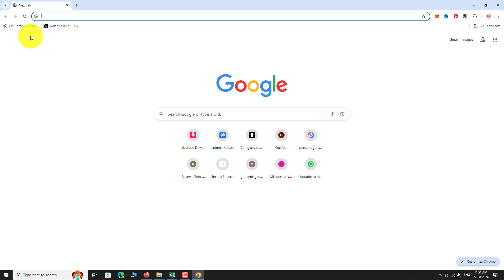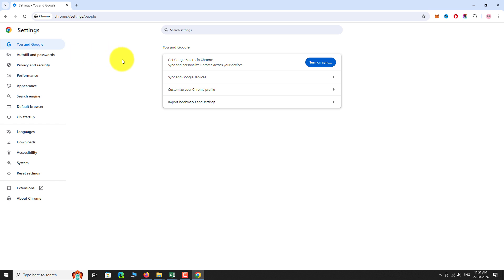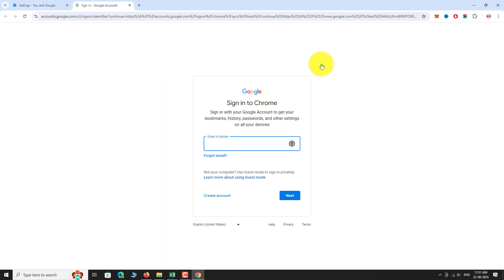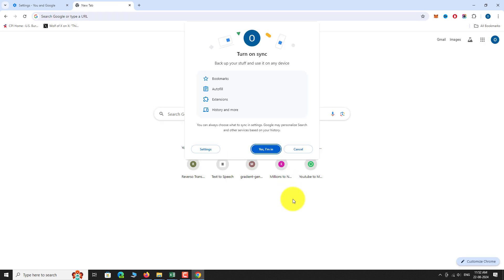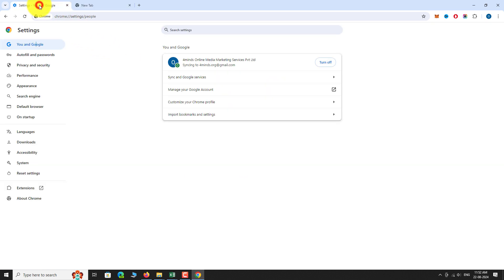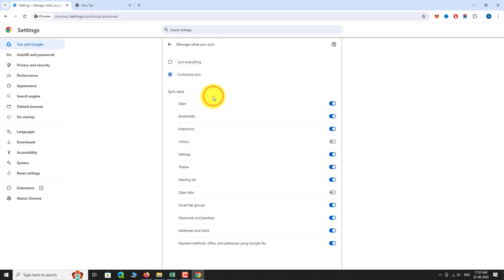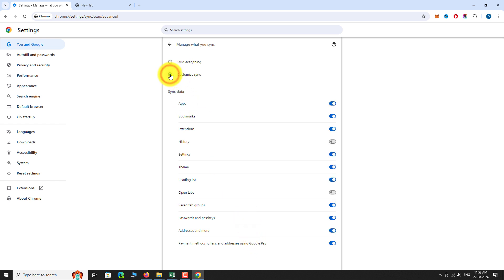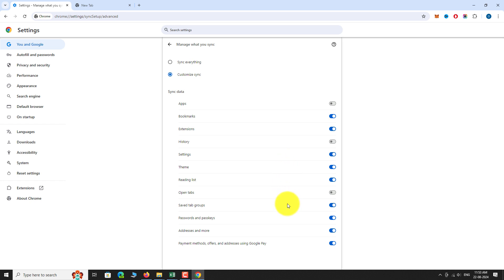How to Sync Your Google Account on Google Chrome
0:00 Subscribe to Our Youtube Channel and Press the Bell Icon for Latest Updates
0:05 How to Sync Your Google Account on Google Chrome?
0:08 Open Google Chrome Browser on Your Computer.
0:13 Click on the 3 Dot Icon Located at the Top Right Corner of the Page.
0:18 Go to Settings.
0:22 In the Left Side Bar, Click on “You and Google”.
0:30 You Will Be Landed to “You and Google” Settings Page.
0:33 On this Page, You Can Find an Option to Sync Your Google Account to Chrome.
0:37 Click on “Turn on Sync”.
0:41 You Will Be Asked to Login to Your Google Account.
0:44 Enter Your Email Address and Click “Next”.
0:50 Now, Enter Your Password and Click “Next”.
0:56 A Window Pops Up on Your Screen.
0:59 Click “Yes I am in” to Turn it ON.
1:06 That’s it. Your Google Account is Synched to Google Chrome.
1:10 Go Back to Settings Page.
1:14 Here, You Can Adjust Additional Settings by Click on the “Sync and Google Services” Option.
1:23 Now, Under “Sync” Section, Click on “Manage What You Sync”.
1:30 You Can Find 2 Options.
1:32 Sync Everything and Customize Sync.
1:34 If You Select “Sync Everything” All the Chrome Data Will Be Synched to Your Google Account.
1:41 If You Select “Customize Sync” You can Choose Which Data to Be Synched and Which Should Not.
1:48 Just Toggle the Button Next to The Name of the Data to Turn it OFF.
2:00 This is How You Can Sync Your Google Account on Google Chrome
2:05 Thank You for Watching.